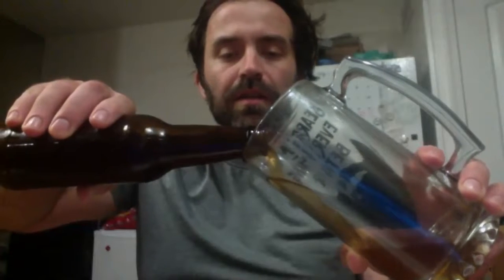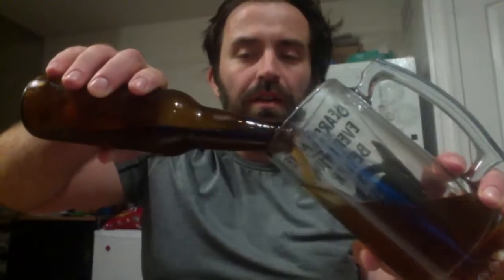ATR #9 Second Taste of DIY IPA! But Bucha is Destroyed!